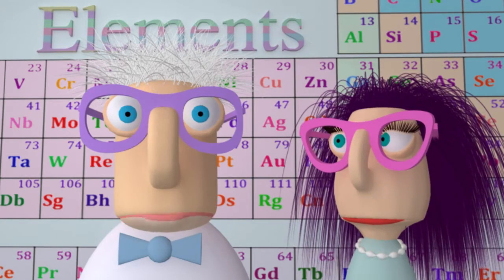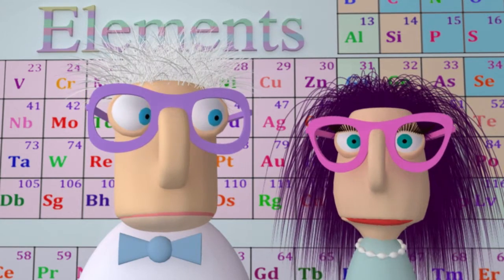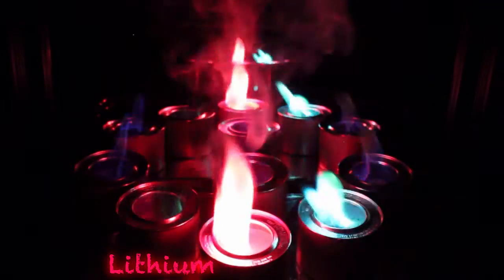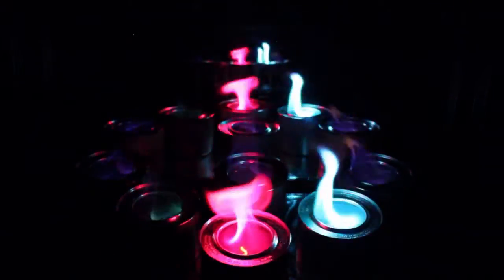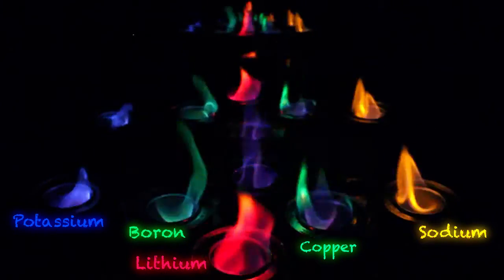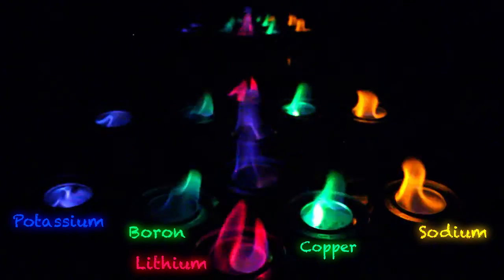Mugle Science: How to make Colored Flames! Quick and easy Science Experiment for kids!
Welcome to Mugle Science! Today Dr. Icy Eyes and Dr. Bert  Shnobel, two of the Mugle world's leading chemists, physicists and artists, will be talking about colors produced by some chemical elements! We combine science with art to bring you this presentation.  Our goal is to educate and inspire kids, or anyone intrigued by the mysteries of the universe and various disciplines of science!  Science and learning can be fun experiences, and we want to share that with you!  Inspired by the natural curiosity and dynamic style of greats like David Attenborough and Brian Cox...we hope our video is used not only in science education...but to catalyze an interest in the fundamental questions and wonders of the universe.

This video features a fun and exciting science experiment on how to change the color of a flame using metals and metalloid elements from the Periodic table of Elements!

-We used the following elements to achieve their corresponding colors:
-Lithium: magenta-red color
-Boric acid and Copper Chloride: glowing green color
-Potassium Chloride: Violet color
-Sodium Chloride: bright yellow color!

' We aspire to inspire increasing interests in STEM - Science, Technology, Engineering and Math education' for kids everywhere and of all ages!